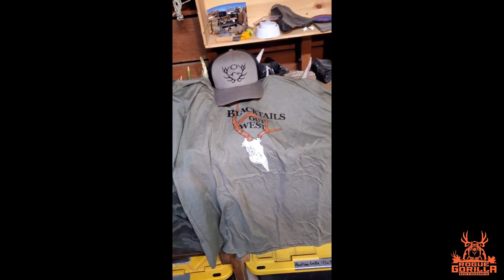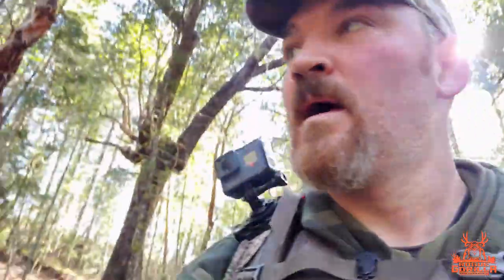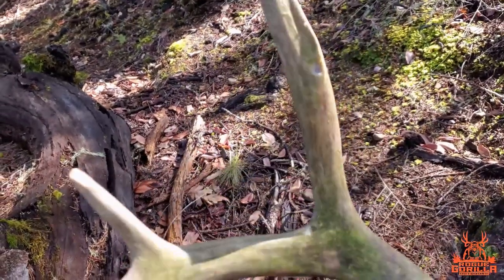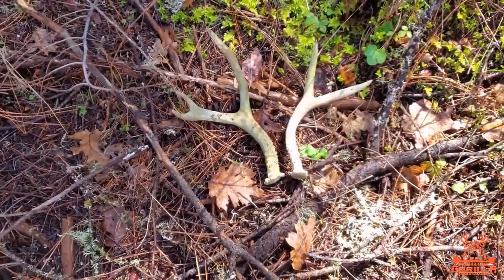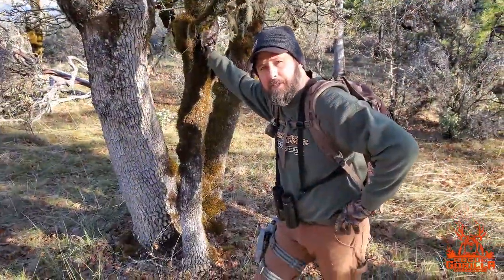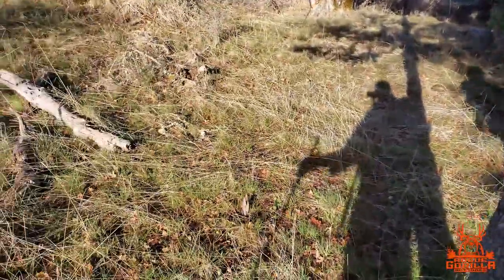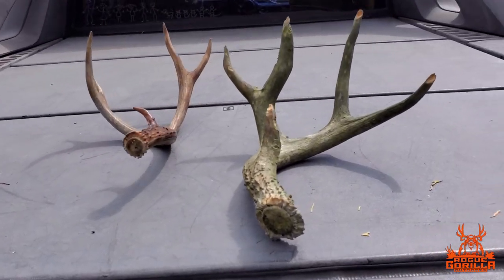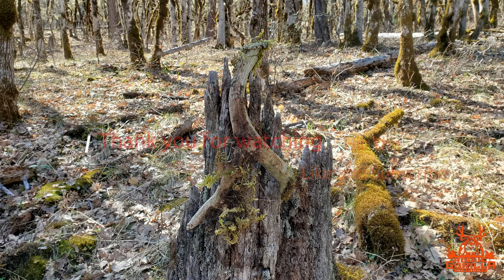Blacktail shed hunting in Southern Oregon 2021 Ep.6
In this video you will come along with me on several days of shed hunting, going all over Southern Oregon finding multiple sheds. One of the trips is my annual birthday shed hunt with my bro. Nino.

I am not endorsed by any of the products/companies in this video.